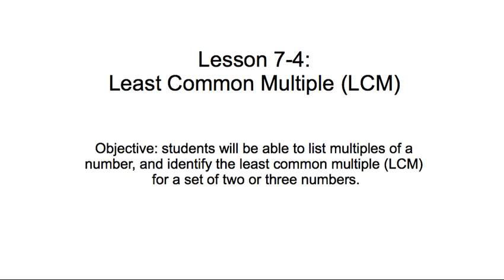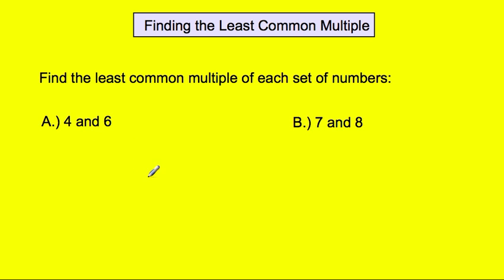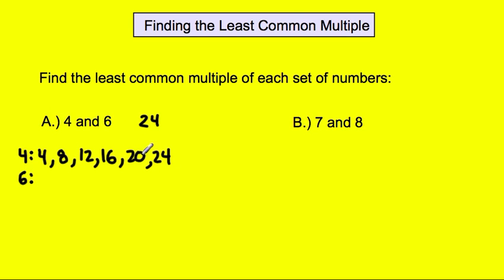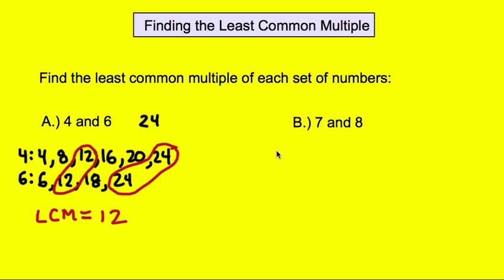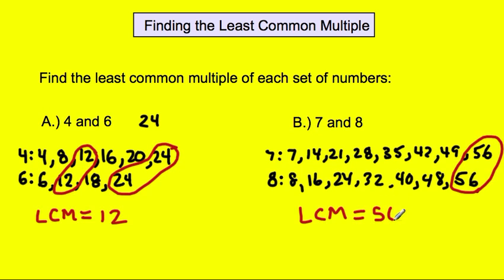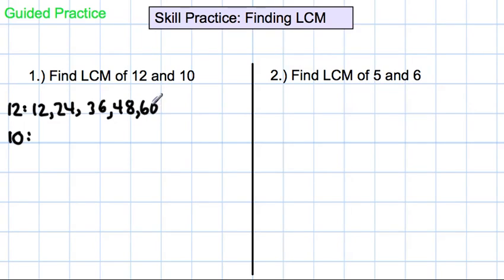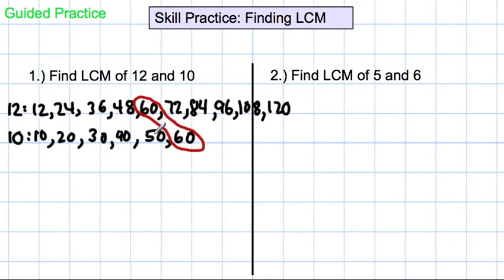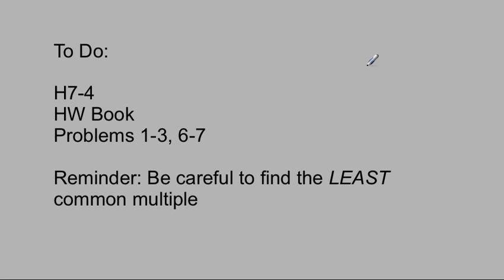Lesson 7-4: Least Common Multiple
This lesson shows students how to find the least common multiple of a set of numbers. Students will list multiples and then identify the common multiple that is the least. This lesson was designed for students in Mr. Ohama's fifth grade class at Herman Leimbach Elementary School in Sacramento, CA.